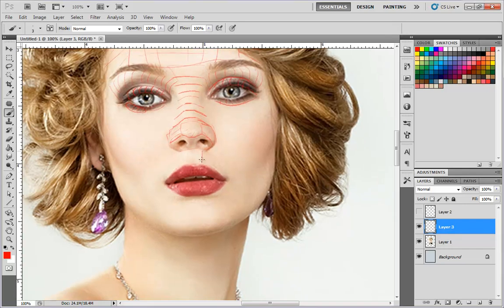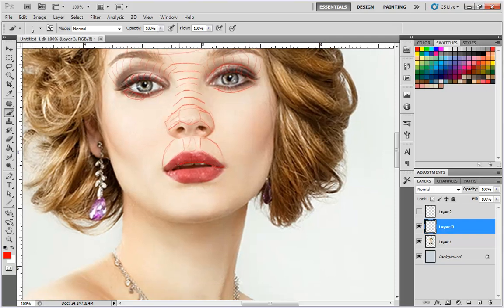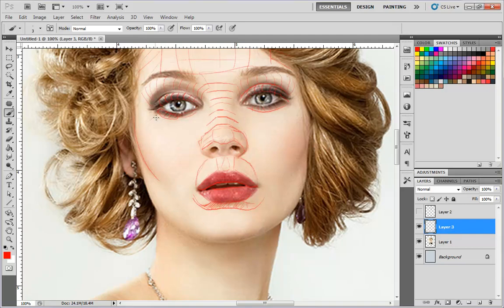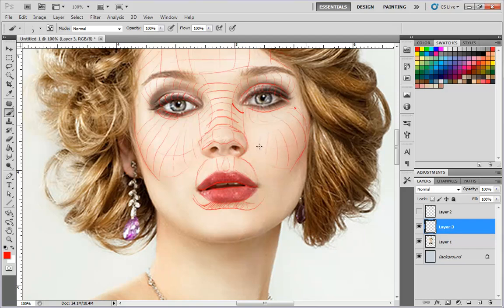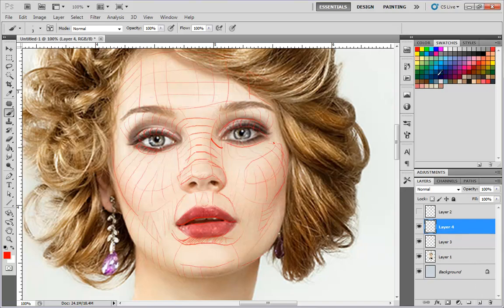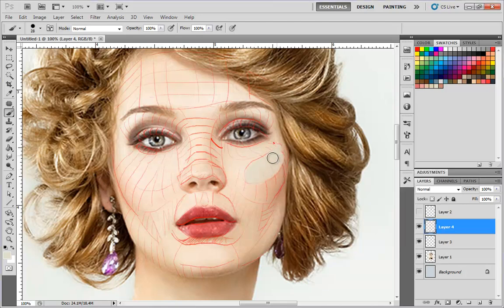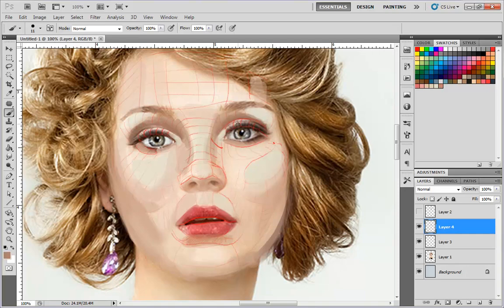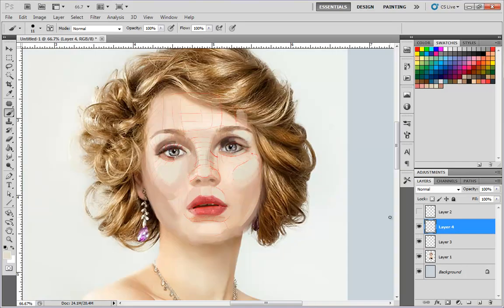How to Shade Faces WIth Different Light Sources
Here is How I Learned To Draw Faces from my Imagination

Someone asked me, what if a client wants me to draw them like a cartoon, but the photo sucks; the lighting isn't good? In this video I show how you can find the form of the face, the 3D mesh, if you will, so you can shade the face with any lighting you want. It comes down to knowing form, dynamic lighting, which you can learn with my new course.